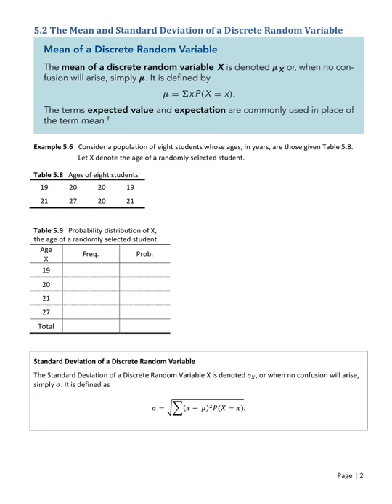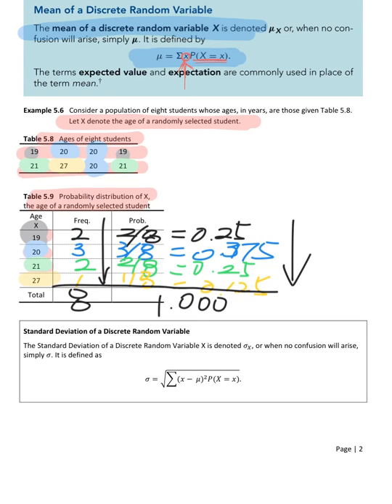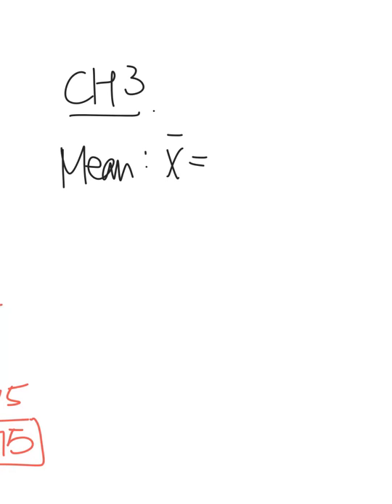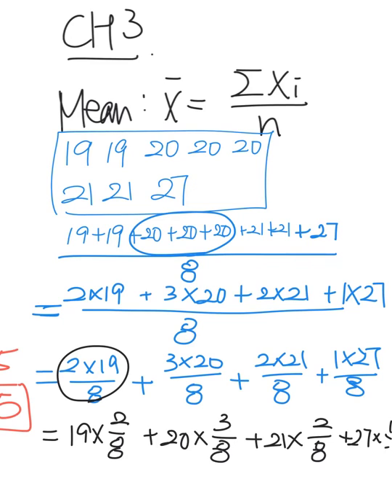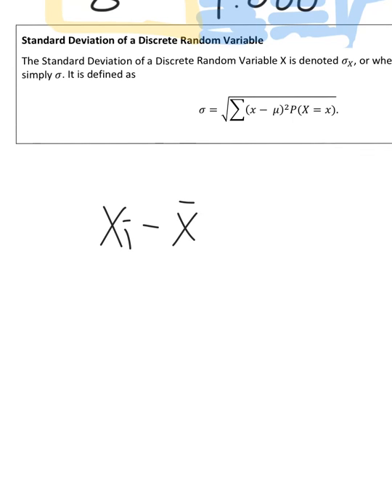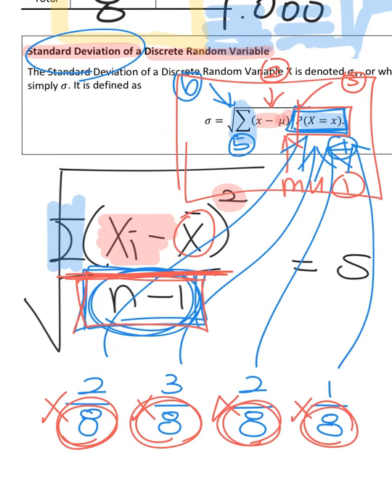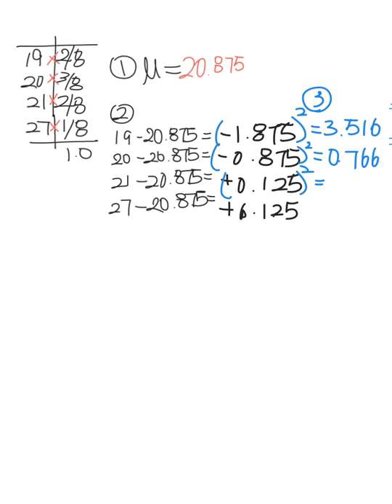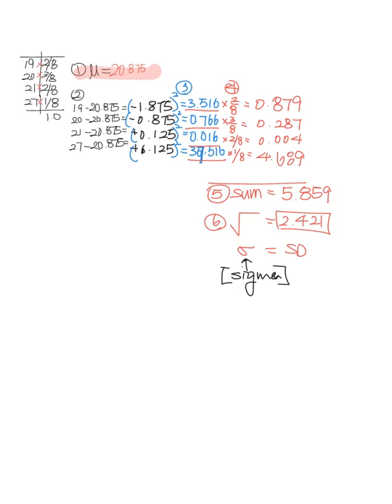UAFS Uhm STAT2503 Chapter 5 Ex 5.6